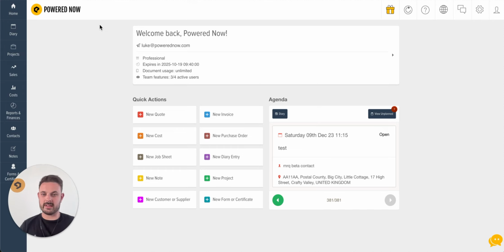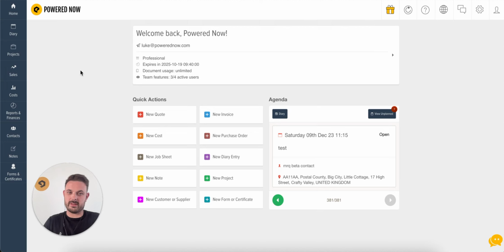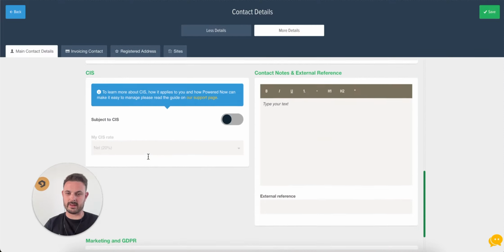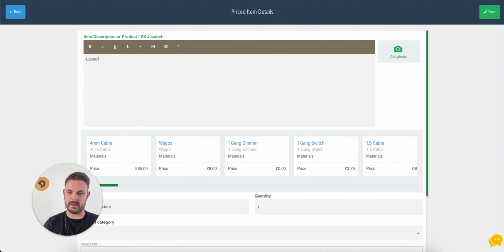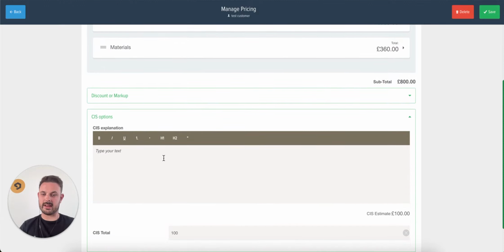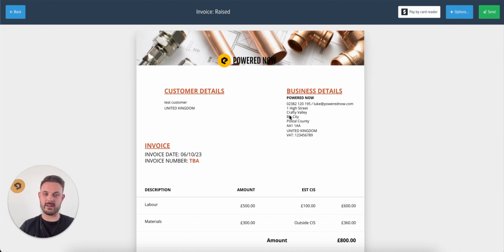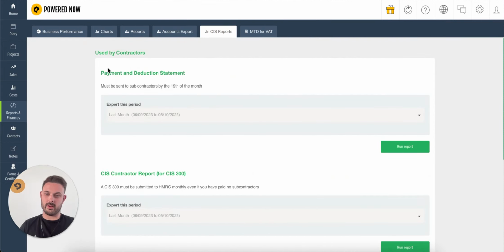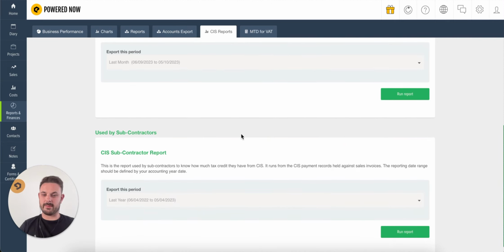How to set up CIS in Powered Now 9.0.4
Thank you for watching this video leave a like, subscribe and share for more helpful content and, If you’d like to learn a little bit more about how to setup or use Powered Now, please use the link below to book a demo with one of our friendly staff!

It’s a great way to get a hands on demonstration of our product and have a walkthrough of how easy it is to track all of your jobs for all of your staff, from start to finish.